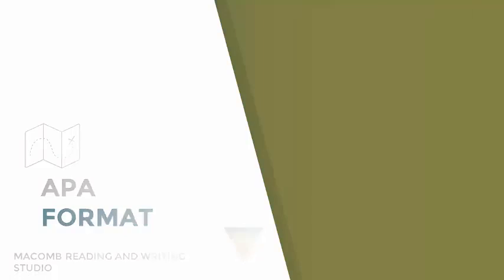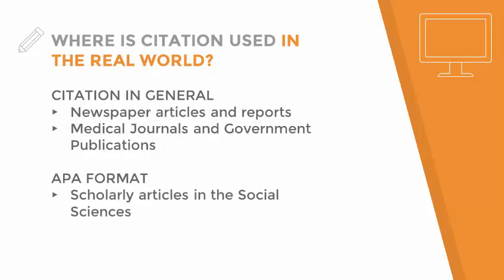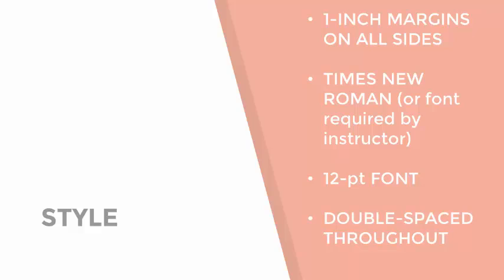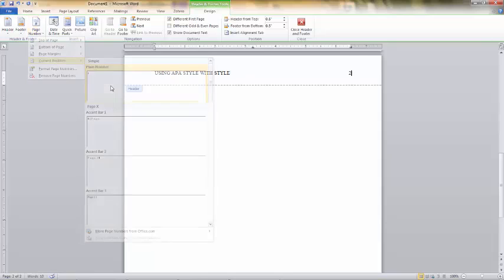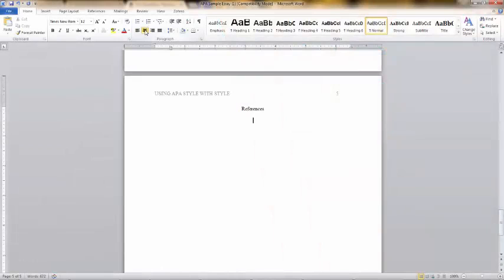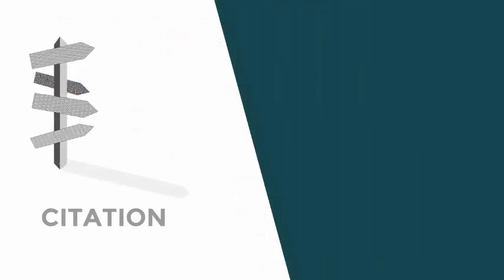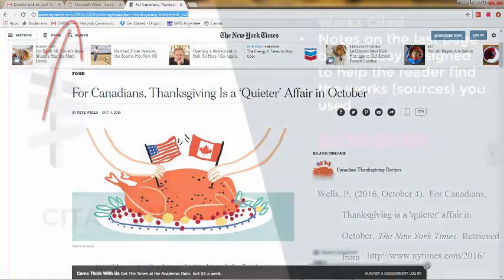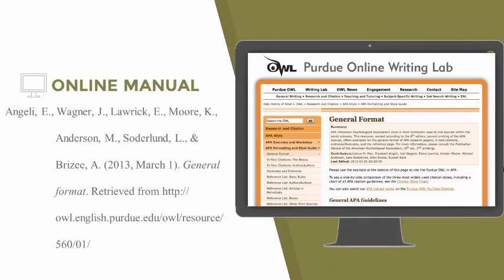Video APA Format Tutorial Video